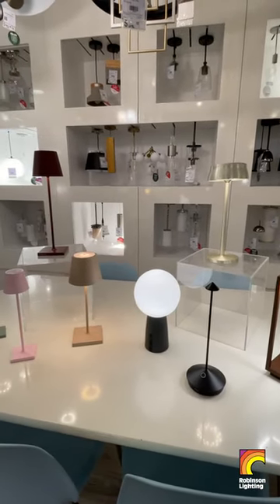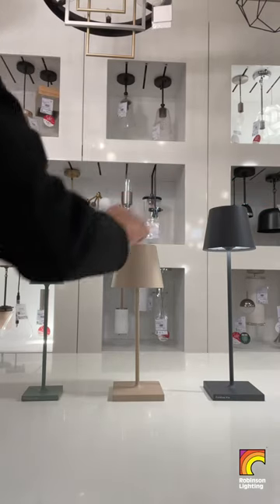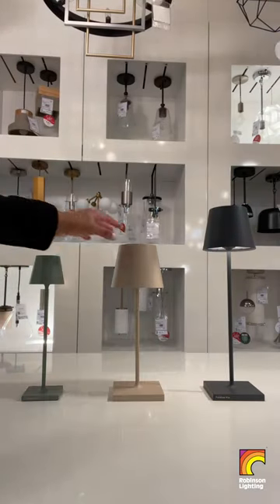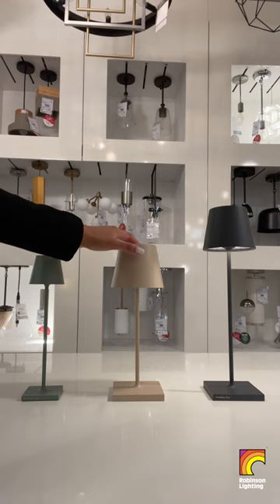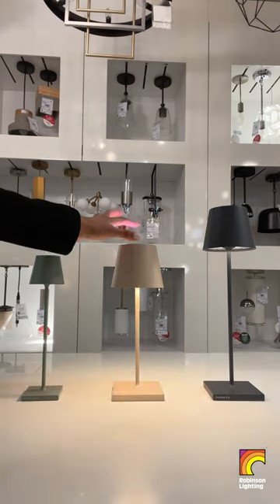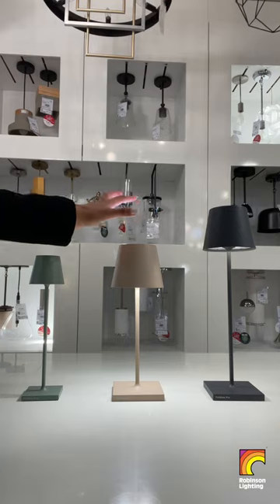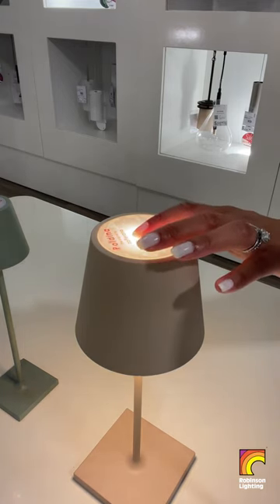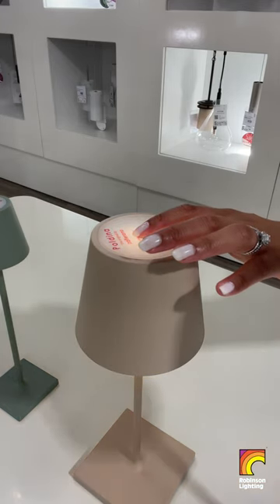Poldina Pro Table Lamp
Unlocking the full potential of the Poldina Lamps, and discover how easy it is to use. Now available in-store.